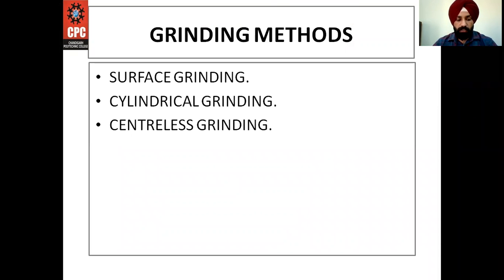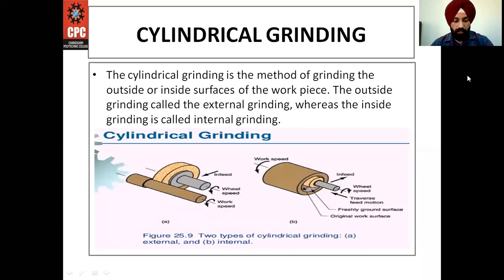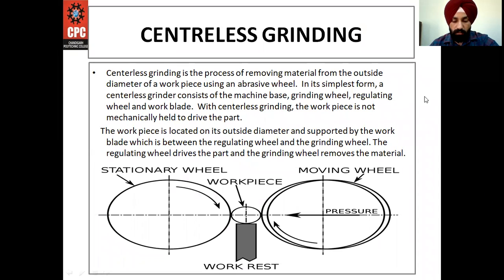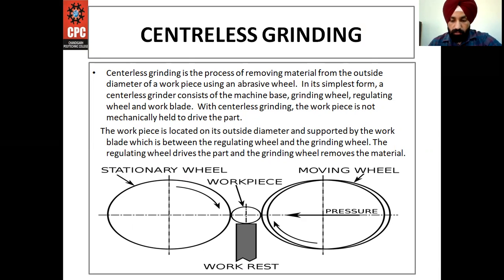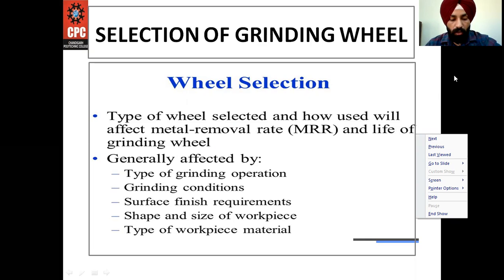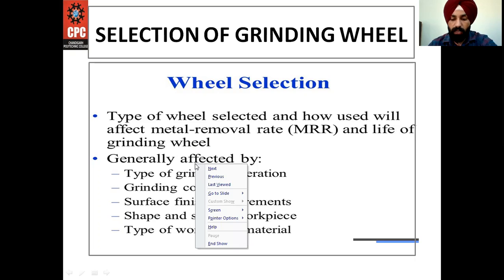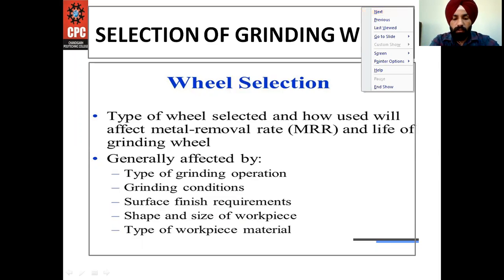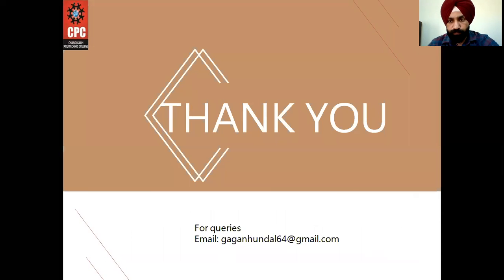GRINDING METHODS,SELECTION OF GRINDING WHEEL AND THREAD GRINDING